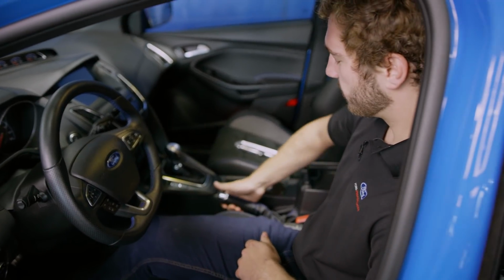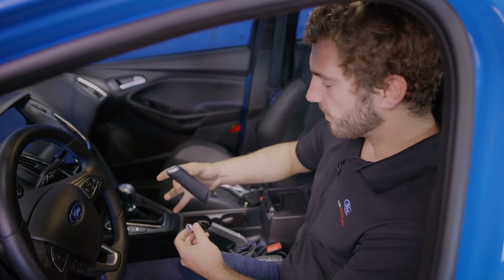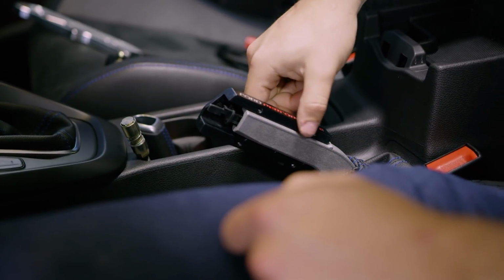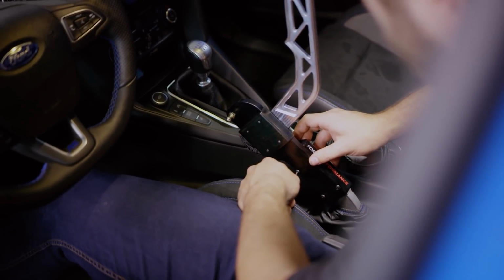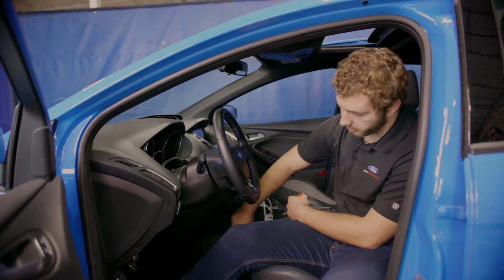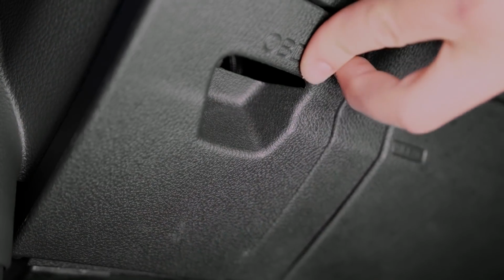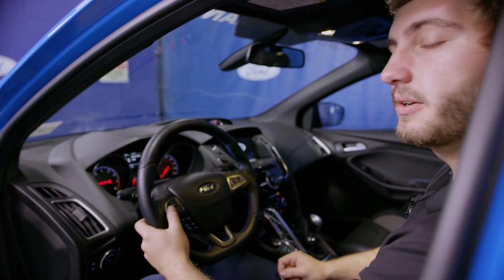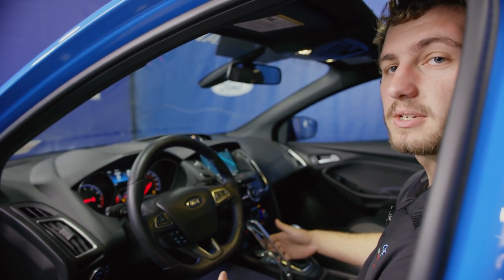Drift Stick Installation Guide | Ford Performance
A step-by-step guide to installing the Focus RS Drift Stick.  To order the Drift Stick and other Ford Performance parts,

Ford Performance Vehicles: Ford Mustang, Ford GT, Ford Bronco, Shelby GT500, Shelby GT350R, Shelby GT350, F-150 Raptor, Focus RS, Focus ST, Fiesta ST

Ford Performance Drivers: Vaughn Gittin Jr., Brad Keselowski, Joey Logano, Clint Bowyer, Kevin Harvick, Hailie Deegan, Ryan Blaney, Ryan Newman, Matt DiBenedetto, Aric Almirola, Michael McDowell, Anthony Alfredo, Chase Briscoe, Cole Custer, Austin Cindric, Riley Herbst, Chris Buescher, Justin Pawlak, Bob Tasca III, Chelsea DeNofa, Loren Healy

Ford Performance Teams: M-Sport, Team Penske, Stewart-Haas Racing, Roush Fenway Racing, Wood Brothers Racing, Front Row Motorsports, and Roush Yates Engines

About FORD Performance:
The official channel for all things Ford Performance! Our videos are here for your entertainment, and you are welcome to use the share and embed links for all our videos, but the videos themselves are property of Ford Motor Company. You are not permitted to download any video and re-upload under any circumstances without written consent from Ford Motor Company.